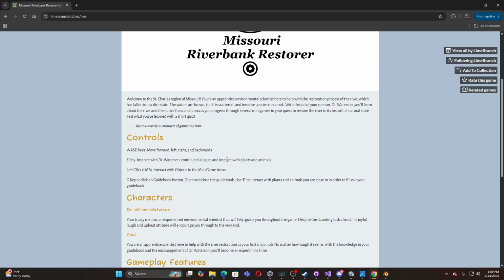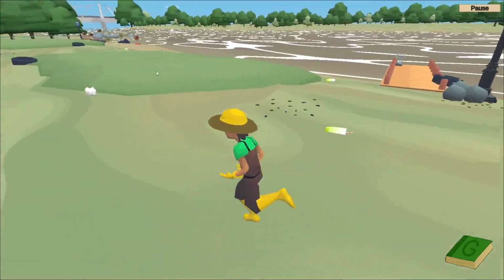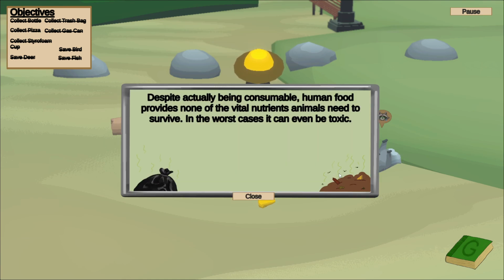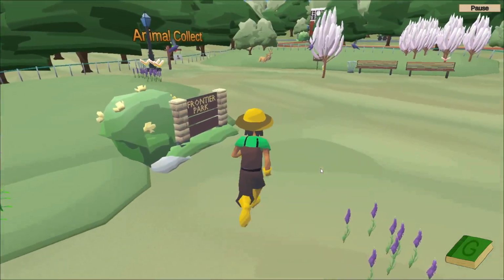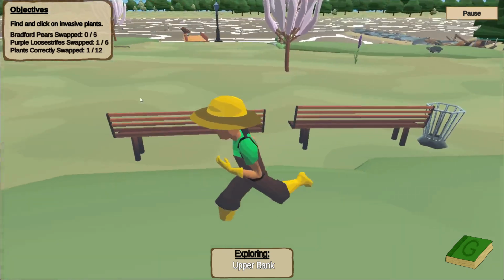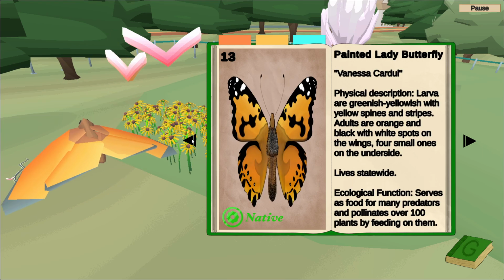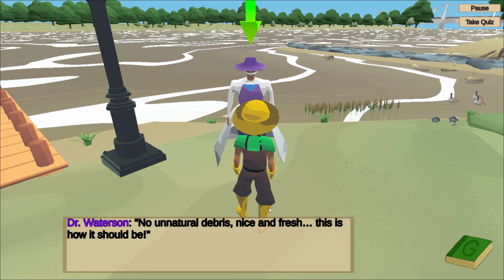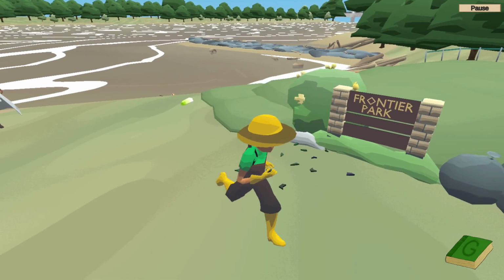Video Of gameplay for Missouri Department of Conservation